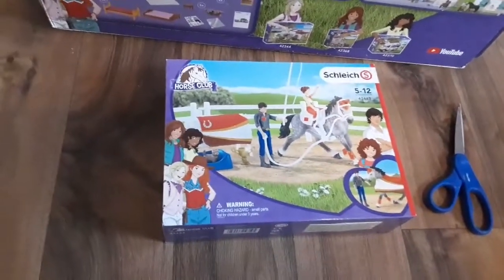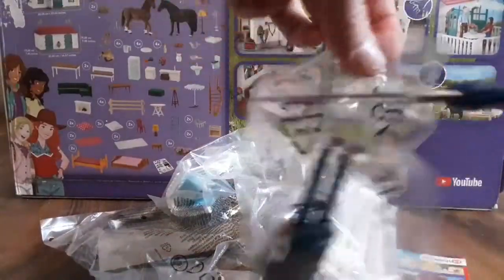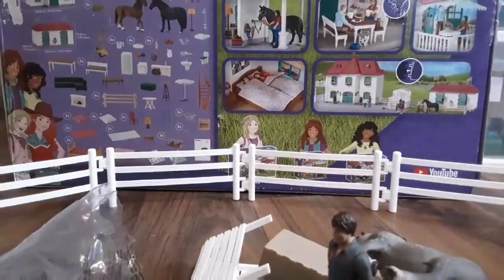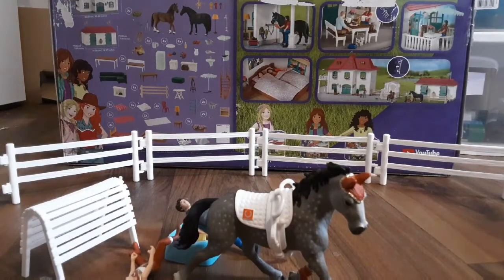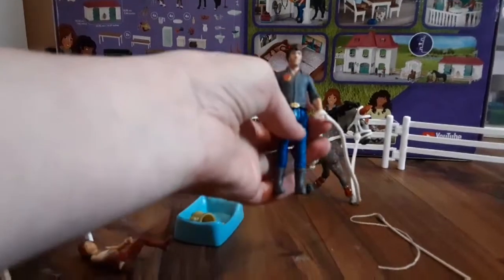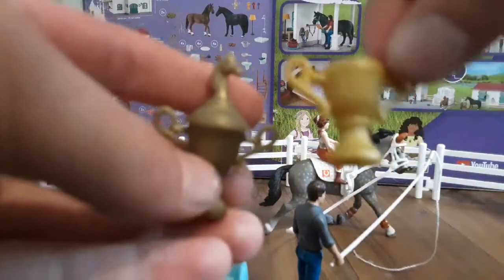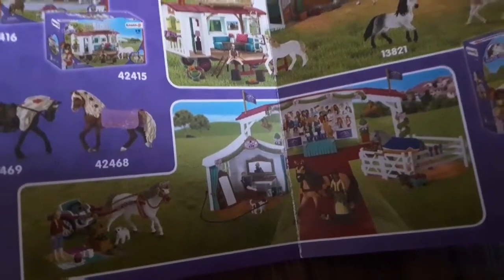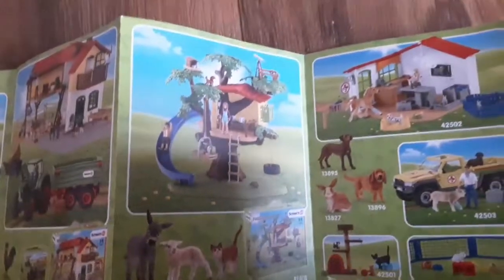unboxing mias vaulting set from schleich!!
hey guys today i am unboxing the schleich meiyas vaulting set
I got this at tractor supply
but you can get it on the official schleich website
hope yall enjoy part 2 of unboxing schleich